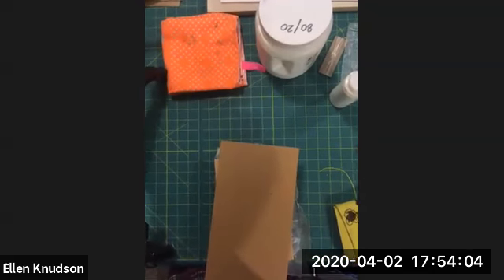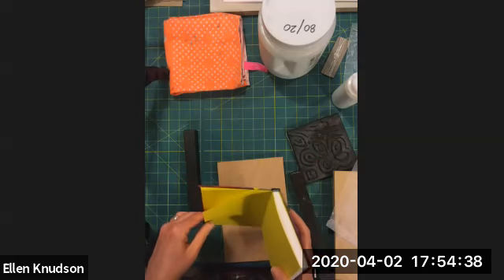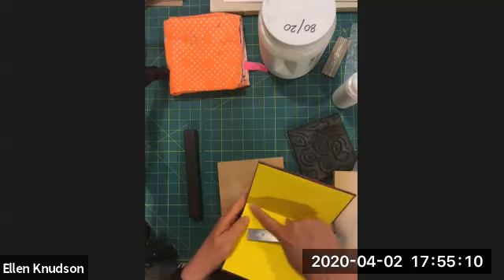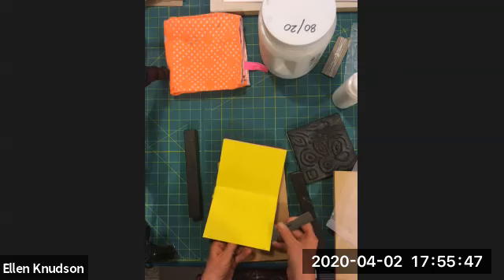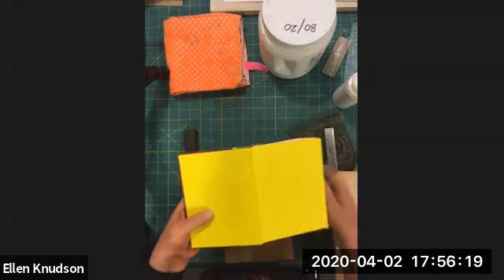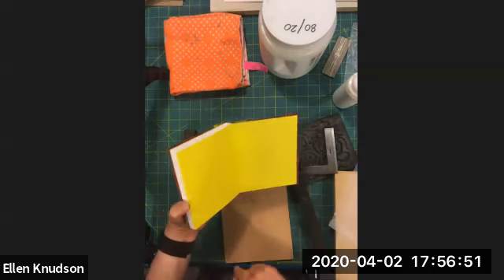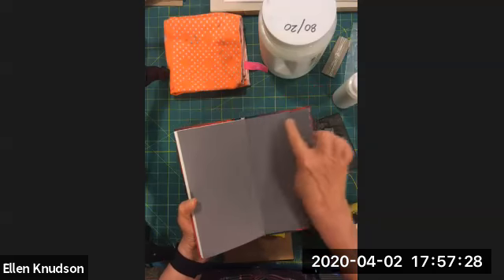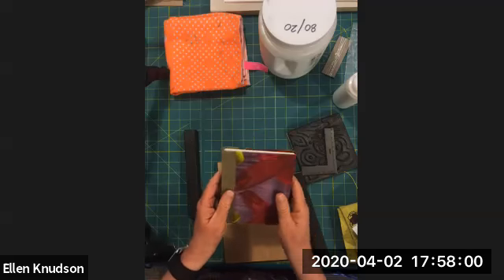Multi Sec Flat Back 08 Finished Book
Multi-Section Flat Back Case Binding: Finishing the Text block: This video is part 8 of 8 for the Multi-Section Flat Back Case binding. The video tutorial demonstrates the details of the finished case binding.